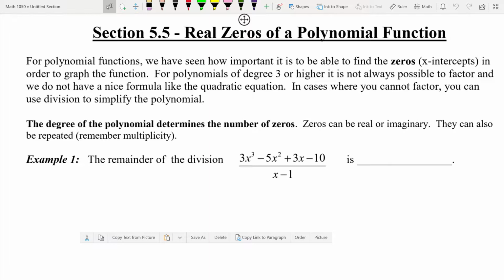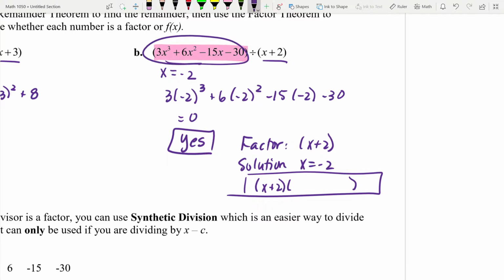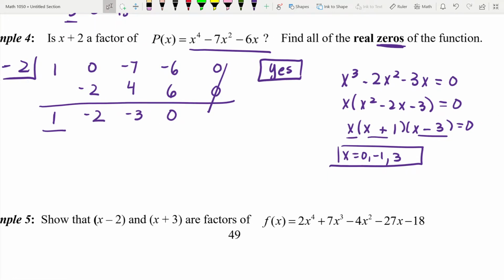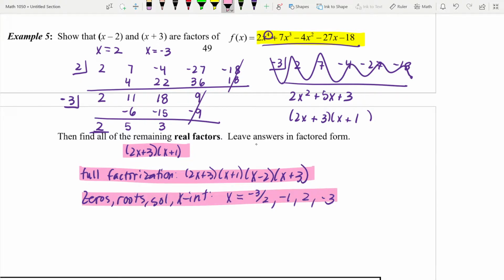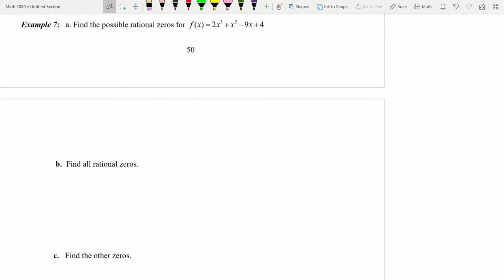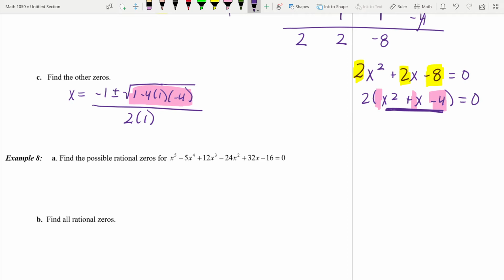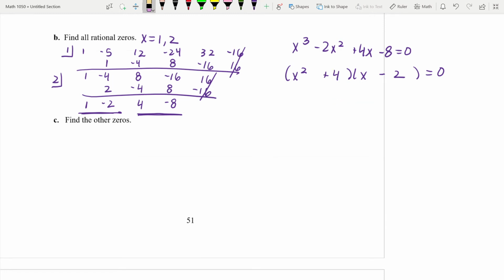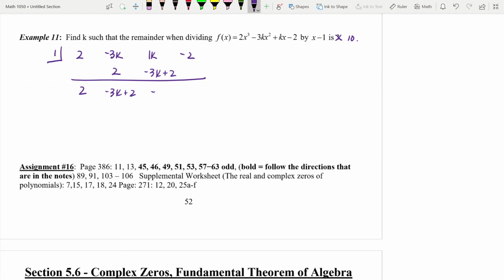Math 1050 Lesson 5.5 Spring 2019